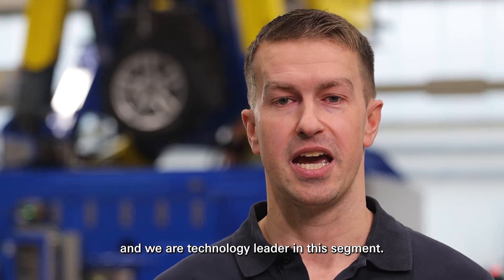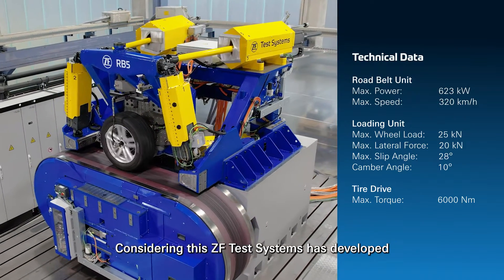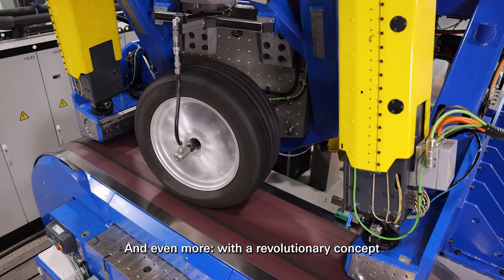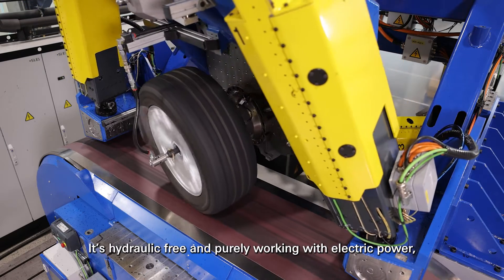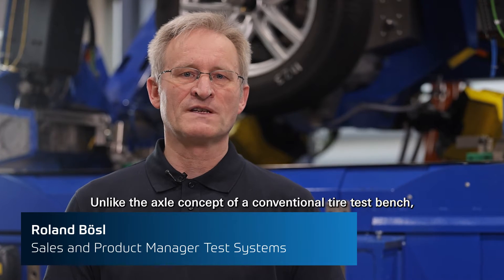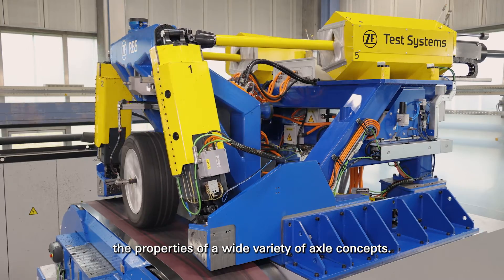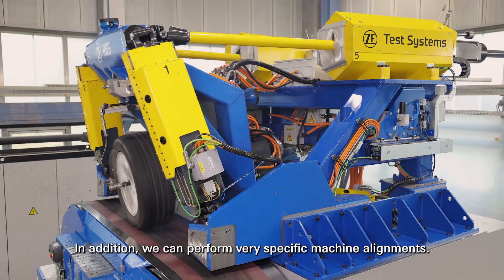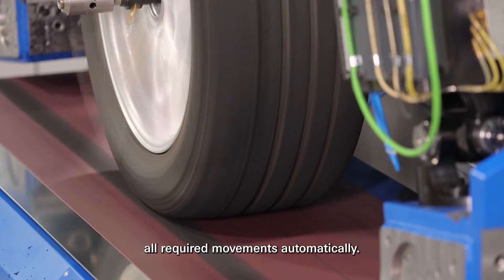ZF RB5 - the new Road Belt Tester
The significance of virtual tire development is growing rapidly. In line with this, ZF Test Systems has introduced the RB5, the Road Belt Tester.

The RB5 is a state-of-the-art system designed for Force & Moment tests, featuring revolutionary concepts that raise standards in tire testing. Notably, it stands out for its sustainability, operating solely on electric power without hydraulics, reducing both environmental impact and ownership costs.

Unlike traditional tire test benches, the RB5 can simulate various axle concepts accurately, enabling precise emulation of movements and measurements observed in real-world scenarios.